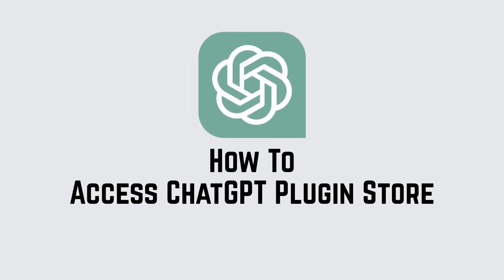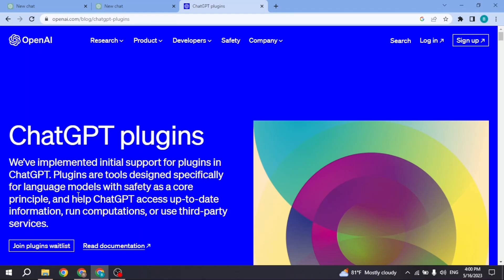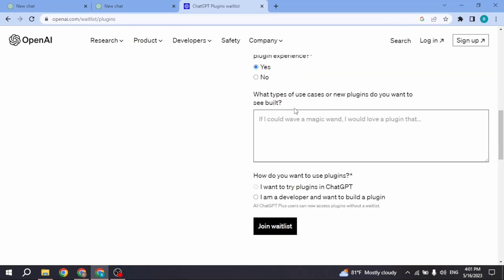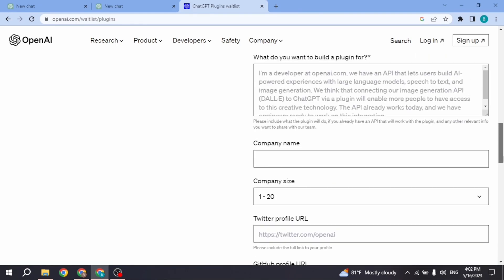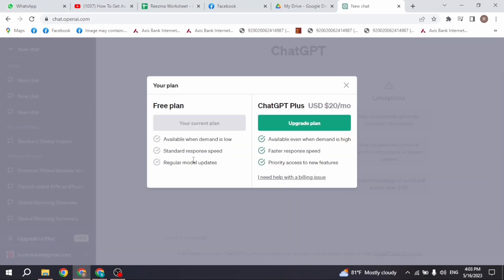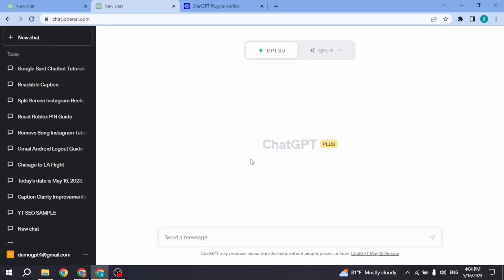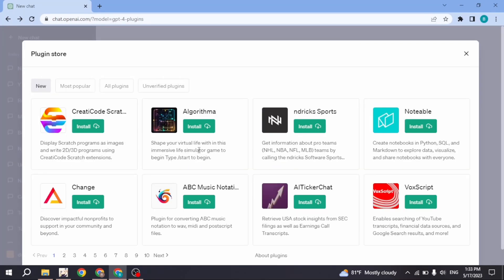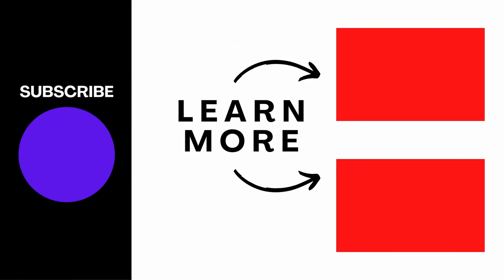How To Access Chatgpt Plugin Store (Use Chat GPT Plugin)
In this tutorial, we'll provide you with a step-by-step guide on how to access the ChatGPT Plugin Store and make use of the ChatGPT Plugin. We'll cover everything from accessing the store to installing and using plugins to enhance your conversations.

👋 Welcome to Create Login And Delete! In this video, we'll guide you on how to access the ChatGPT Plugin Store and use the ChatGPT Plugin. If you're interested in enhancing your chat experiences with the ChatGPT Plugin and want to explore the available plugins, this tutorial is perfect for you.

Tips for accessing the ChatGPT Plugin Store and using the ChatGPT Plugin:
🔗 If you have any questions or need help accessing the ChatGPT Plugin Store or using the ChatGPT Plugin, feel free to leave a comment below, and we'll do our best to assist you.

📱 Timestamps:

0:00 - Introduction
0:05 - How To Access Chatgpt Plugin Store
0:15 - Steps To Access Chatgpt Plugin Store
0:25 - How To Join ChatGPT Plugin Waitlist
1:40 - How To Open ChatGPT Plugin Store